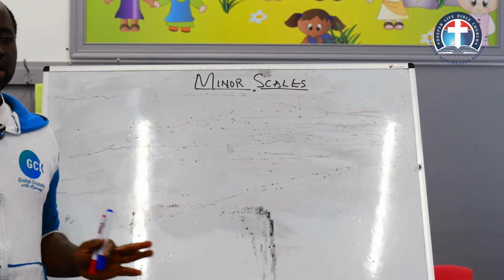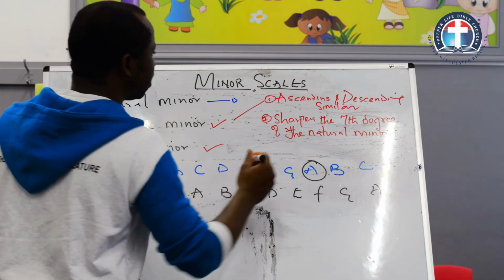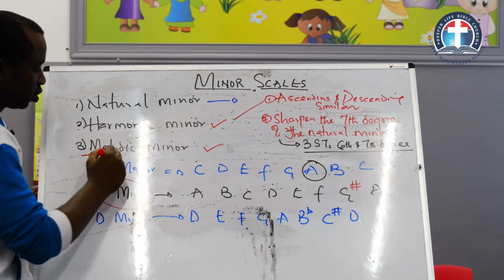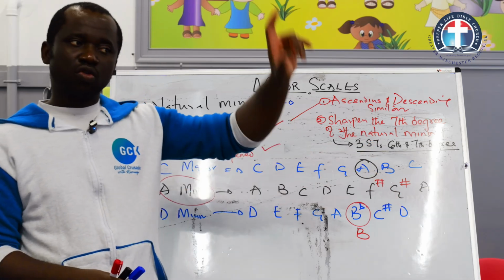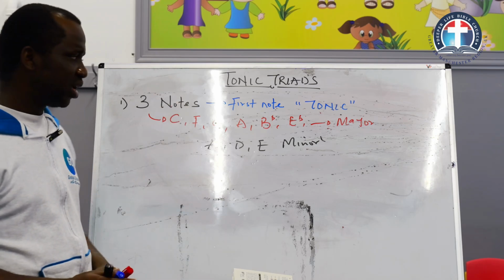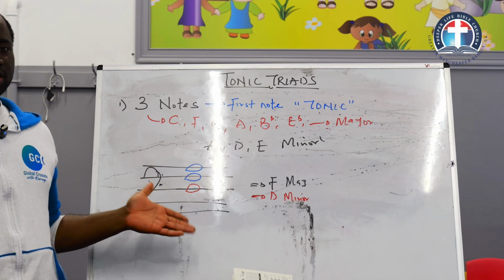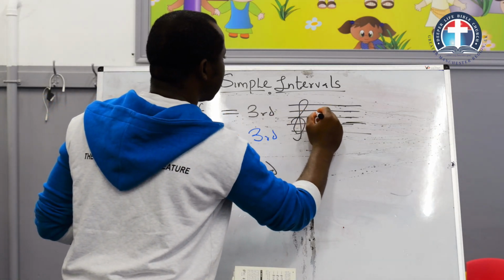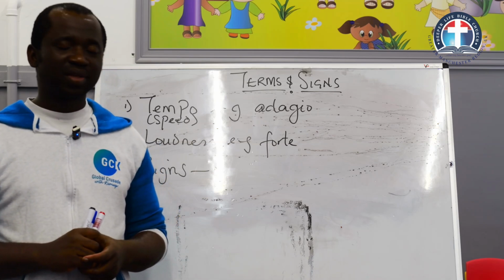PART 3 of 3 || ABRSM Grade 2 Music Theory Revision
This Part revises Topics 9 - 15 of the ABRSM Grade 2 Music Theory.